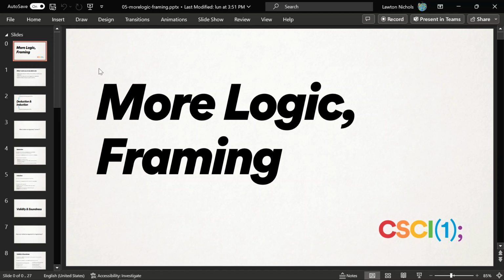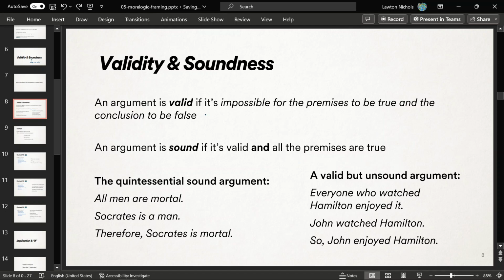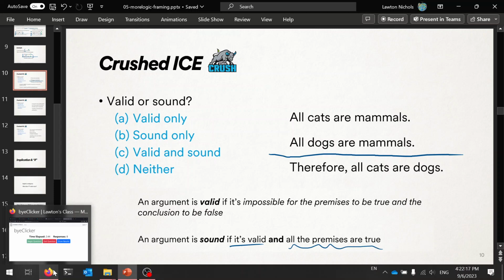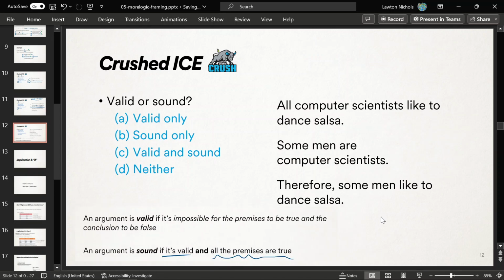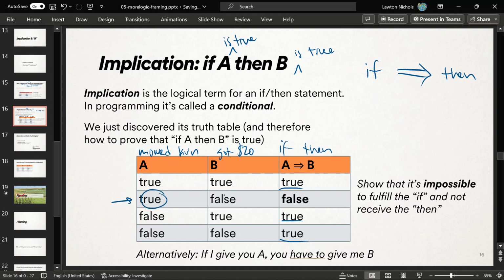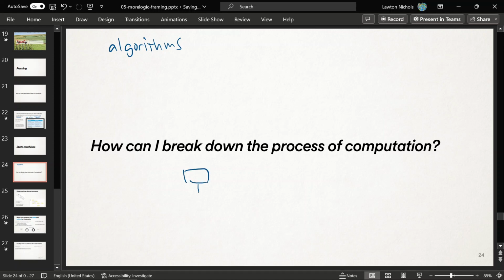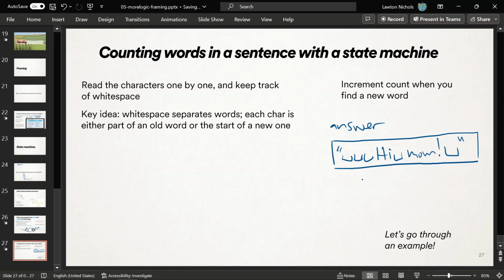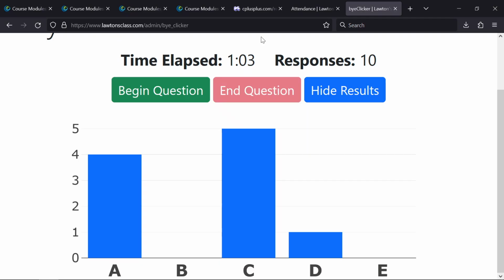(F23) CSCI 1 Lecture 9